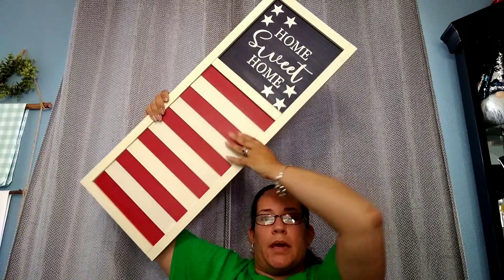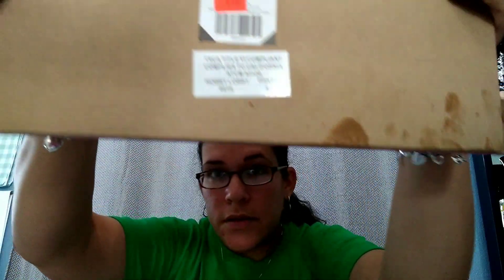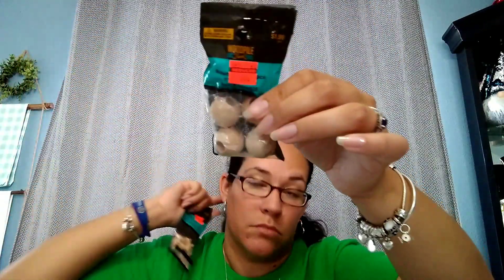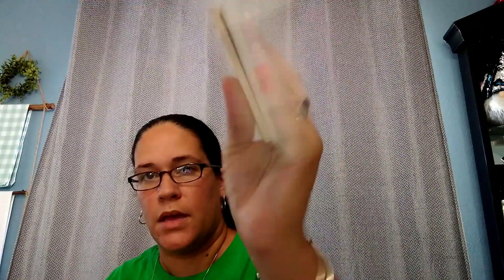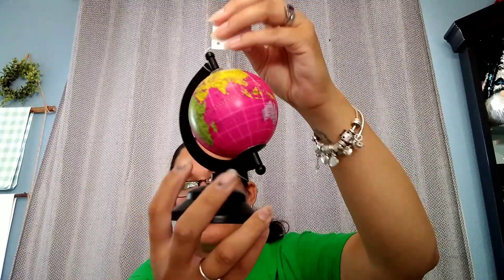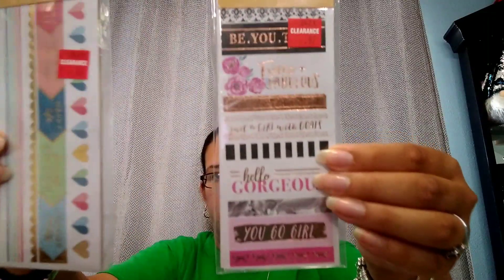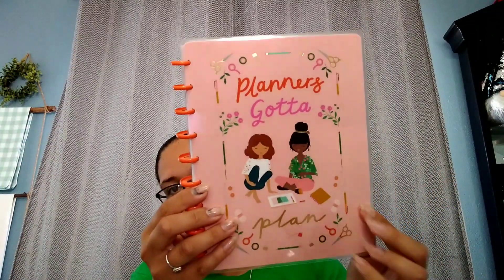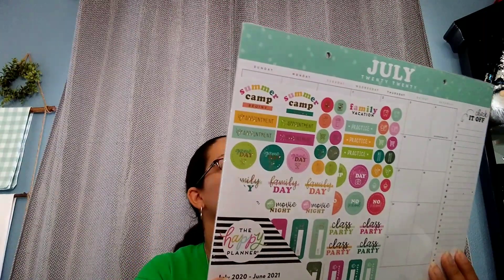The grand finale of my husband made me do it-Hobby Lobby/Joanne's haul